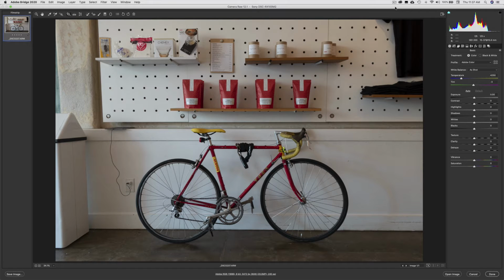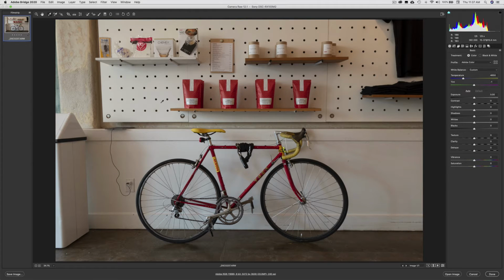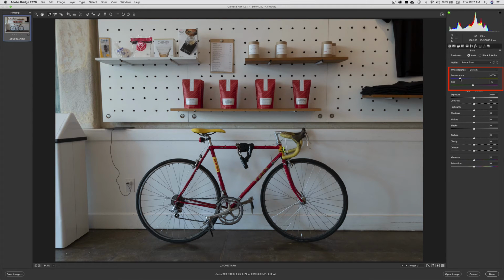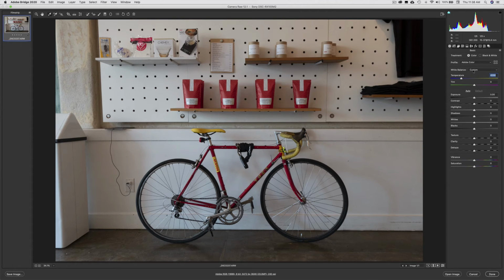00011 White Balance Tool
Exploring:

•White Balance Tool.
•Temperature Sliders to refine the Temperature.
•White Balance Presets.

•Hold the Shift Key and Double click on the Temperature slider to WB to what ACR believes is correct.
•Hold the Shift Key and Double click on the Tint slider to WB to what ACR believes is correct..